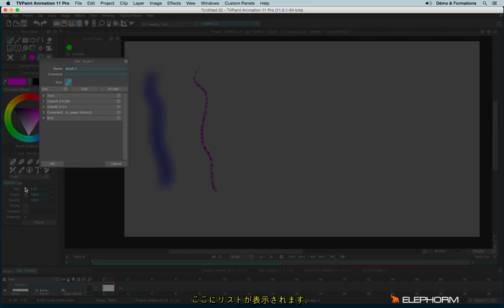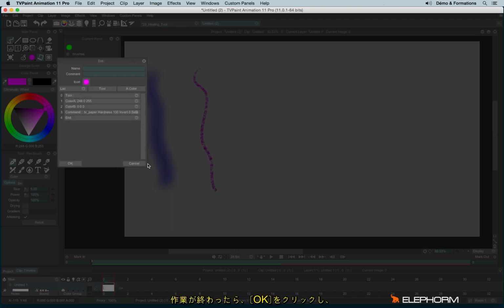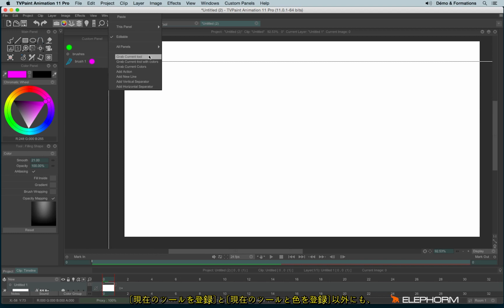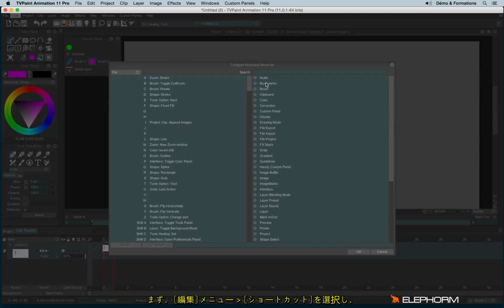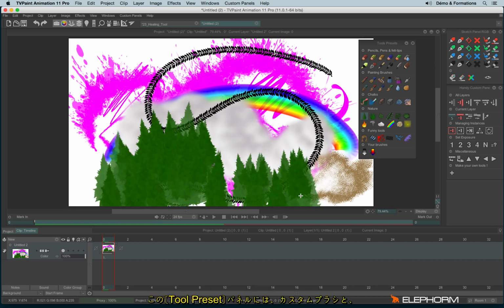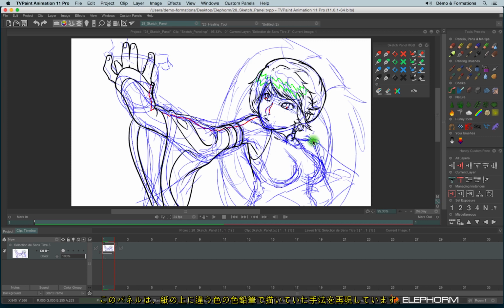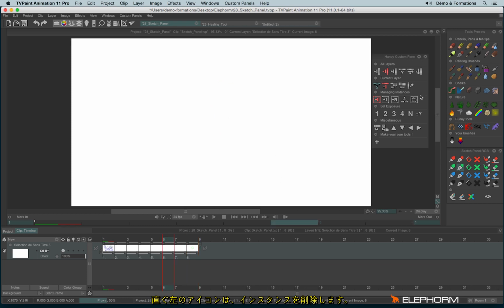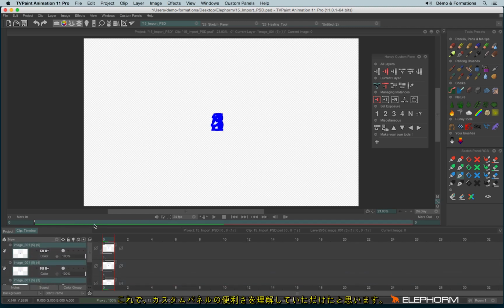カスタムパネルの使い方(TVPaint Animation 11 チュートリアルビデオ)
- カラーとキャンパスの管理を理解しましょう。
- アクションを追加する方法を説明します：ショートカット、Georgeスクリプトなど。クリエーションパック、ハンディカスタムパネル、スケッチパネルを操作しながら説明します。
- アクション又はブラシをパネルに追加した後、ショートカットを割り当ているのは便利です。